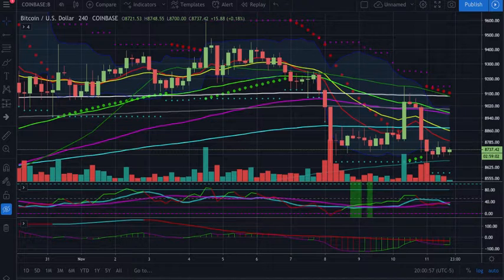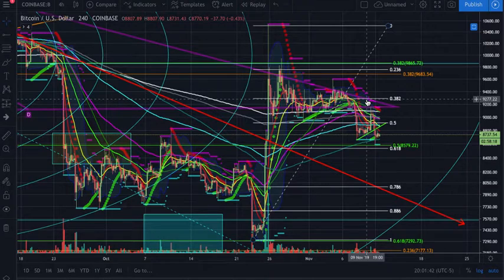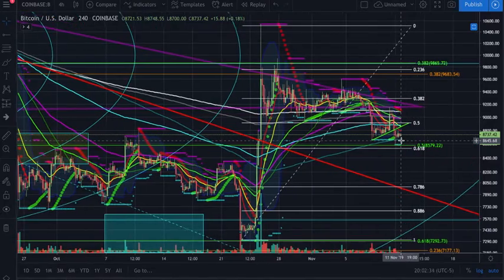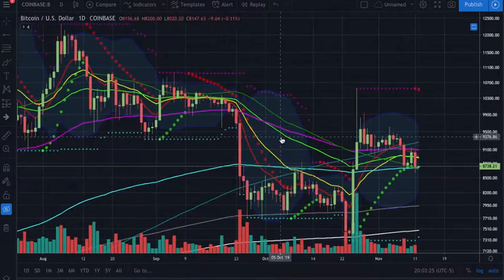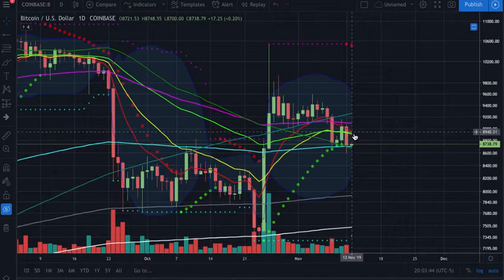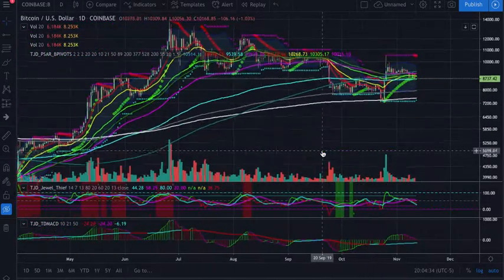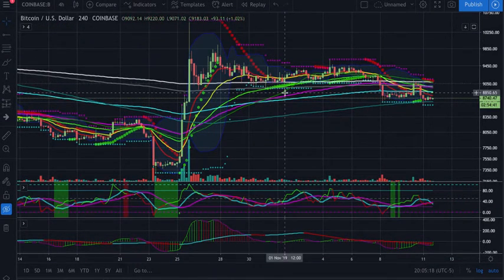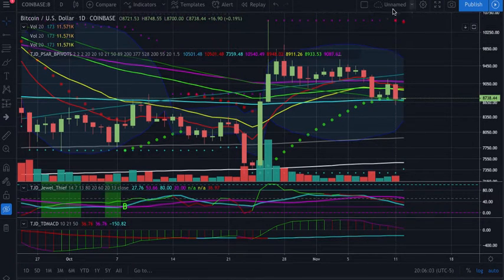CTT Bitcoin TA Moving Averages and SAR flip to Bearish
Crypto trend trader bitcoin and crypto daily technical analysis.  looking at moving averages and the parabolic SAR for next Targets.  This is not financial alvice, i'm not your financial advisor.  these markets are extremely volatile.  please do your own research, and trade responsably.